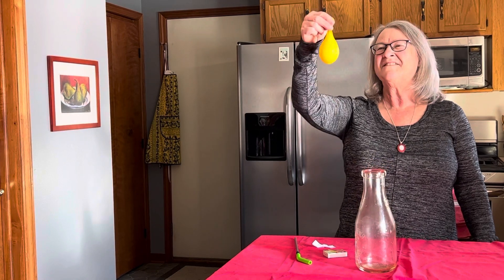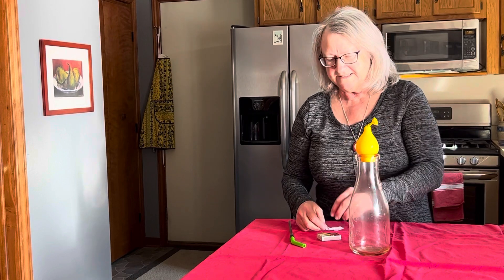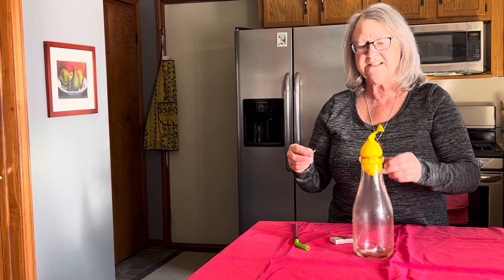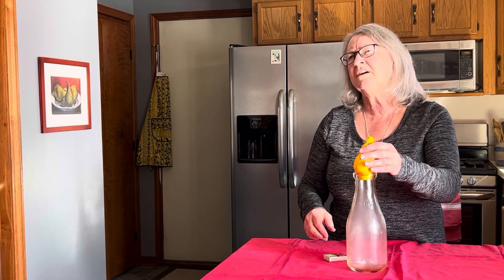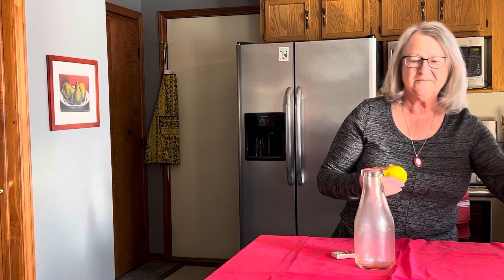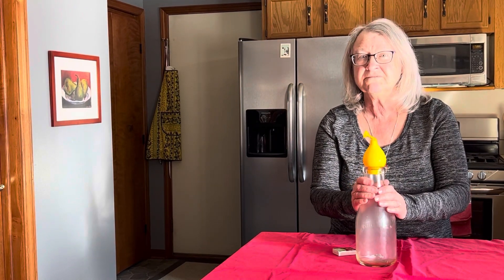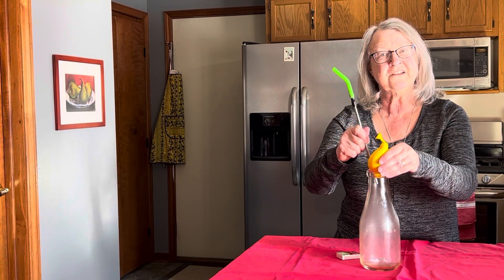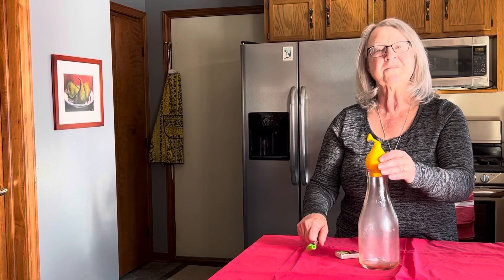The Temptation of Jesus-A science Experiment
Science Experiment reminding us that God gives us a way out of Temptation. Use: Bottle with a narrow neck, water balloon just a bit larger than the bottle opening, straw, matches snd a small piece of paper., some cooking oil for lubrication.